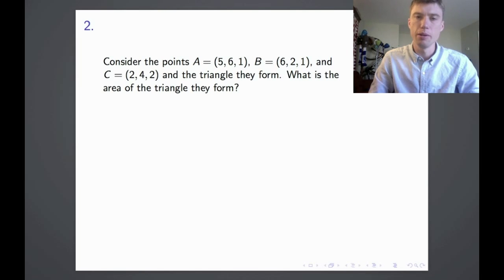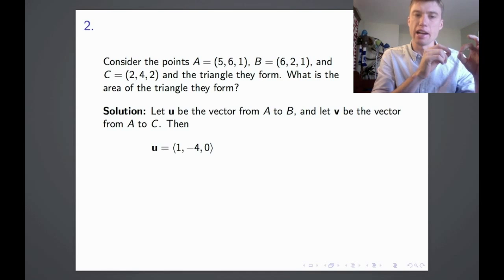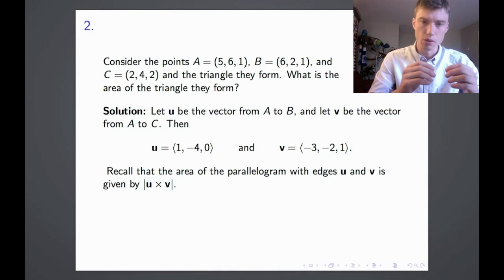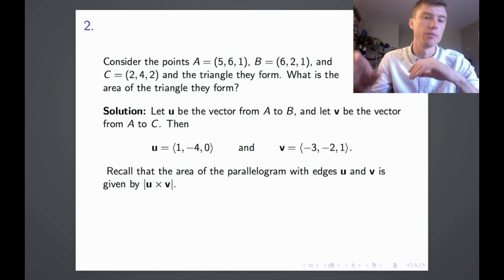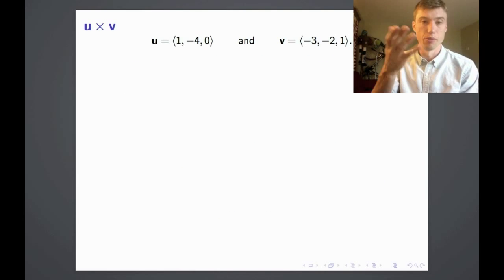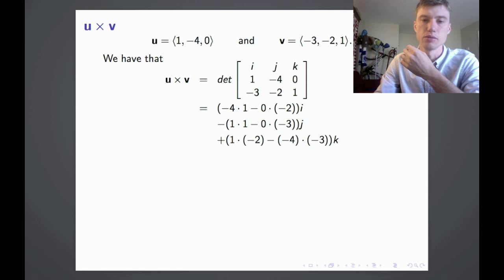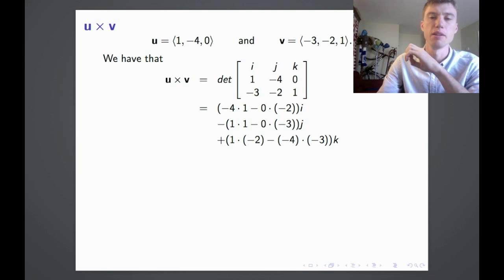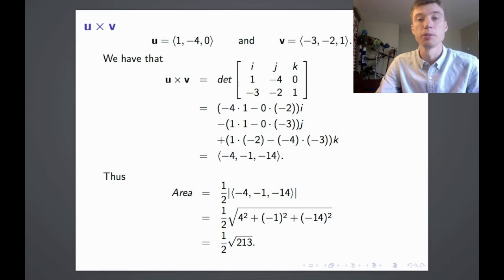12.4 Area of the Triangle via the Cross Product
We find the area of a triangle using the cross product.